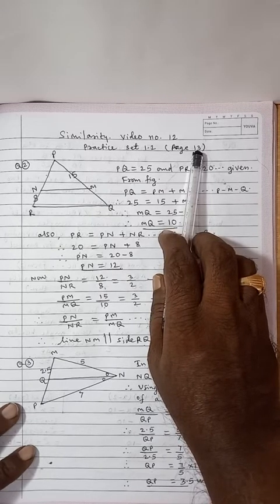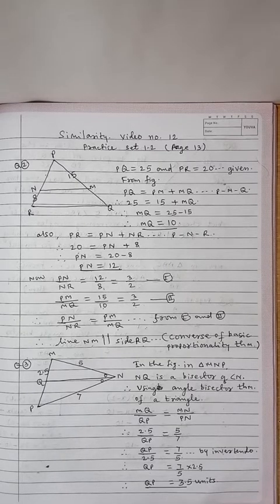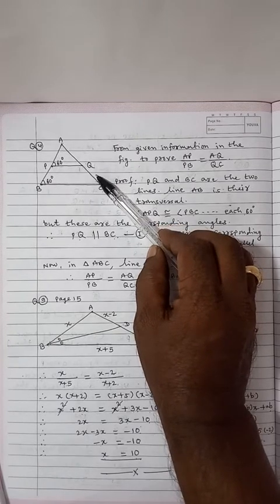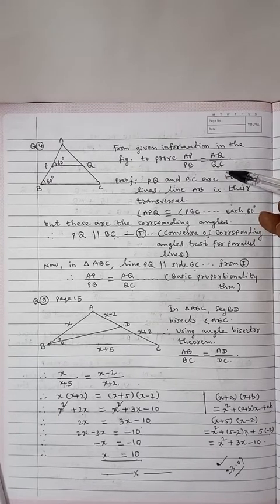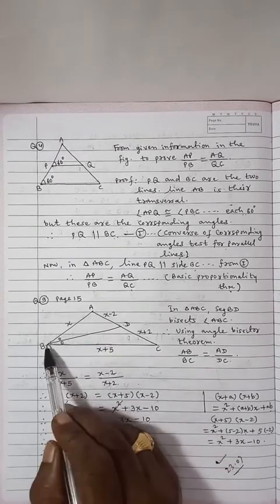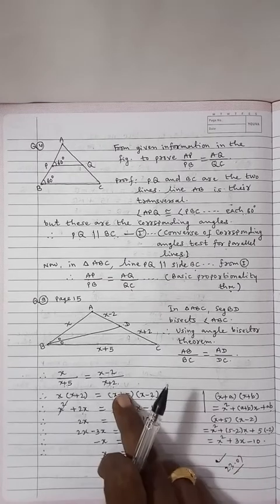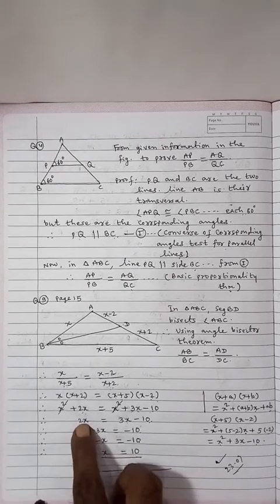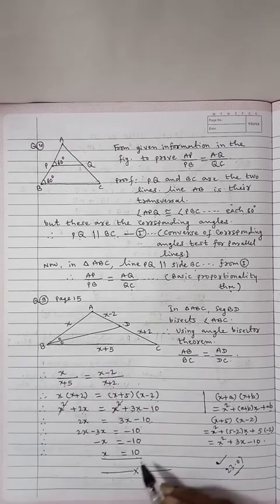Std 10 th similarity video no. 12.